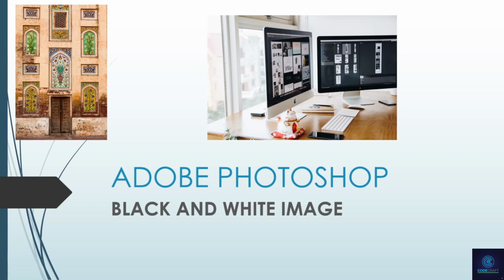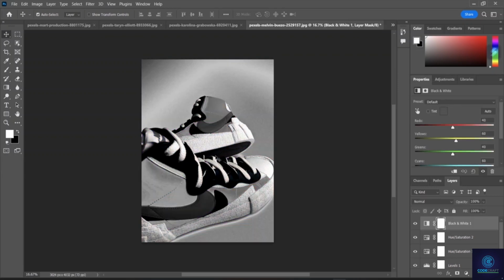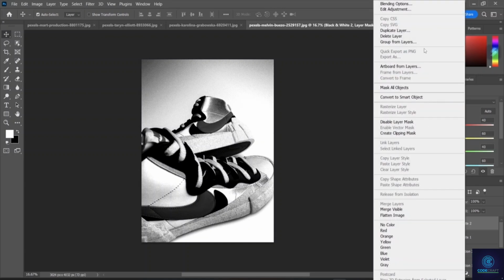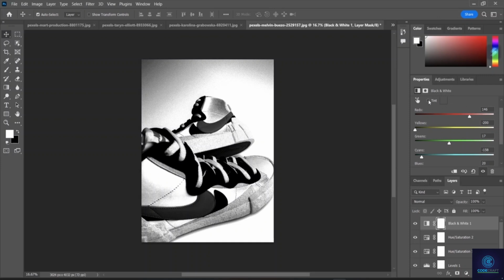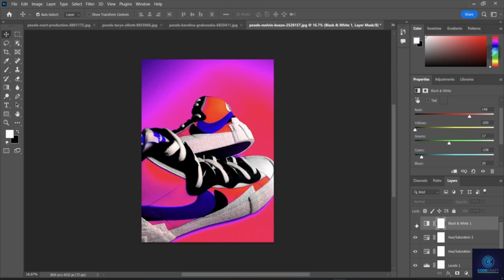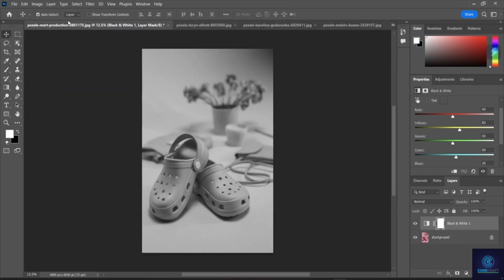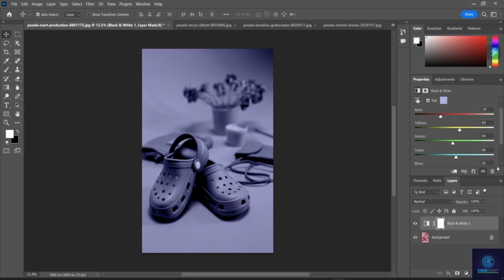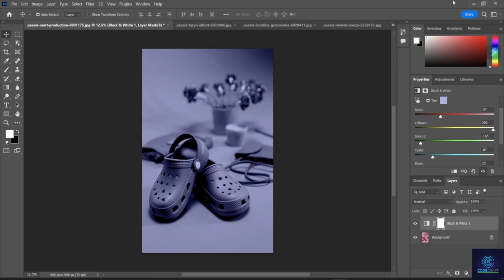Black and White Image in Photoshop | Convert Color to B&W Like a Pro | CodeCraft (part 9)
In this lesson of the Complete Graphic Design & Video Editing Masterclass, you’ll learn how to convert a color image into a professional black and white image in Adobe Photoshop.

Black & white editing is essential for artistic photography, posters, thumbnails, and professional photo editing.

🎯 What you’ll learn in this video:

How to convert color photos to black & white

Use Black & White adjustment layer

Control light, contrast, and tones

Create cinematic & dramatic B&W images

Pro tips for professional monochrome editing

This tutorial is perfect for:
✔ Photoshop learners
✔ Photographers & editors
✔ Content creators